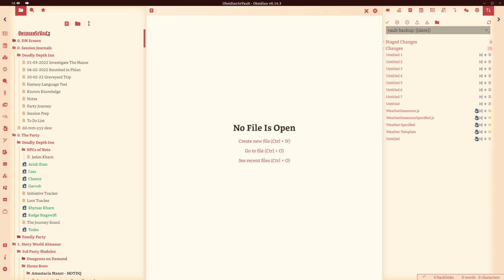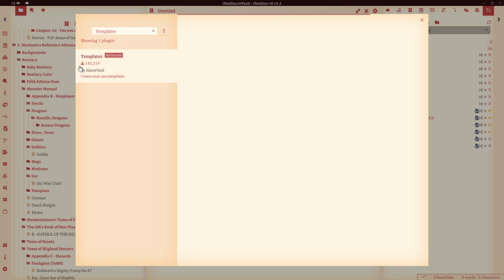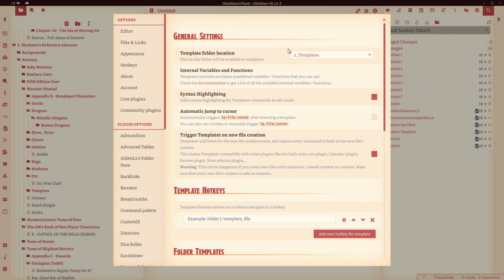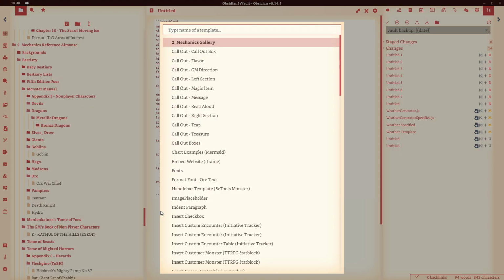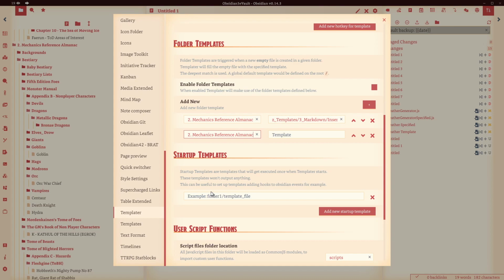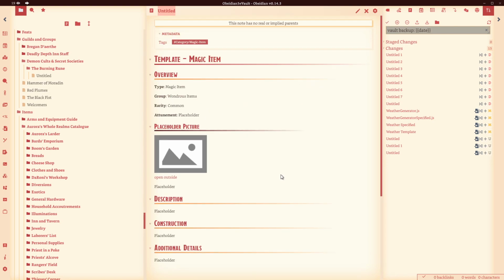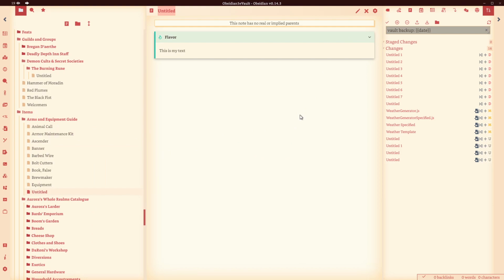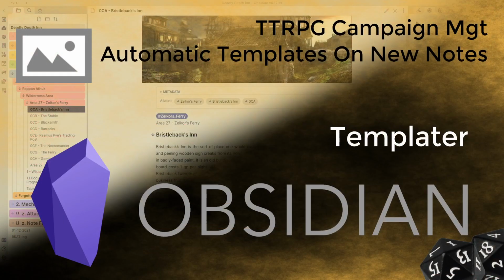Obsidian - Templater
** The right click menu for this plugin is currently broken. You can work around this by setting up a hot key to trigger the Highlight or you can trigger it from the Command Menu **

In this video we look at more advanced Template functionality using the Templater plugin. Specifically how to have new notes automatically populate a pre-determined template based on the folder that you create the new note in.